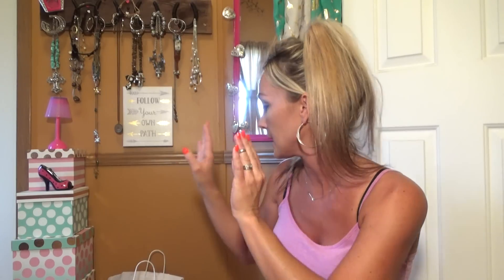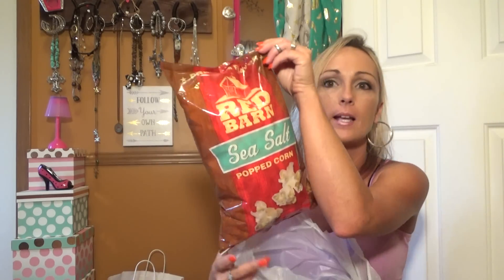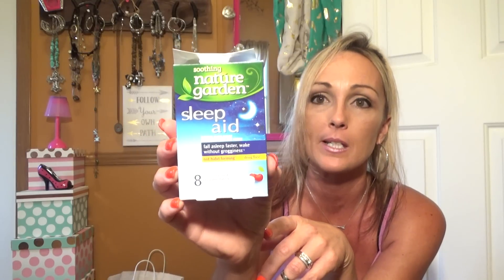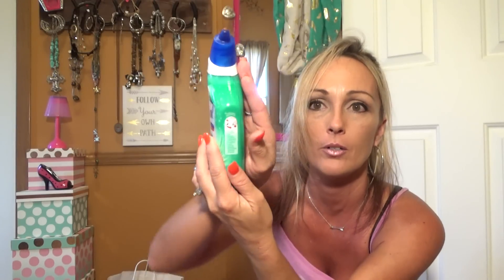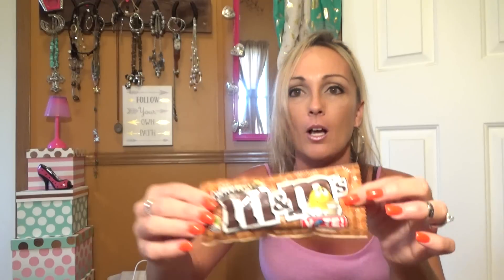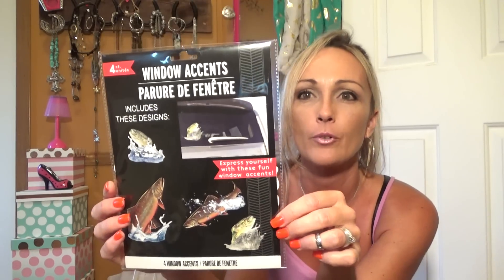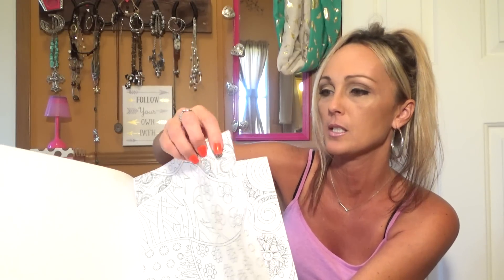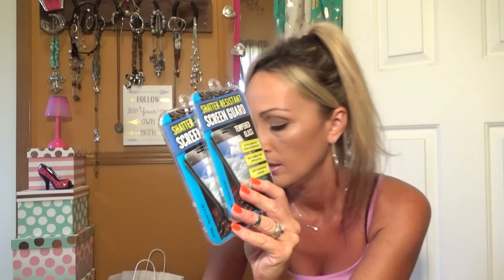Dollar Tree Haul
Just some goodies I found at the tree this week! Hope you have been finding some goodies also!